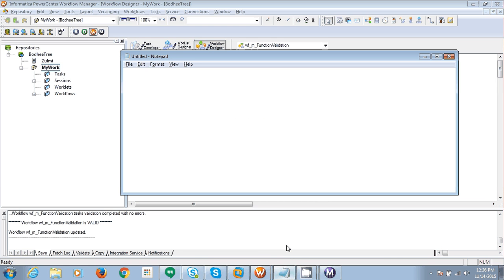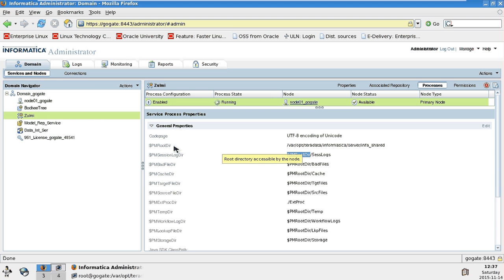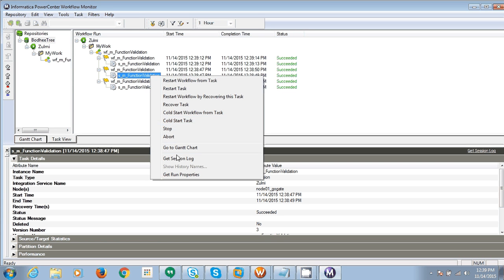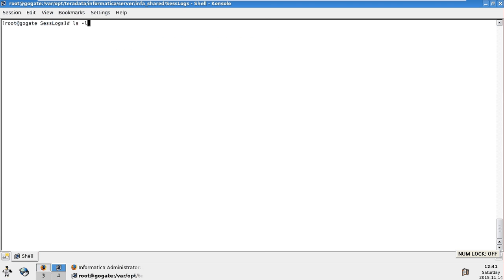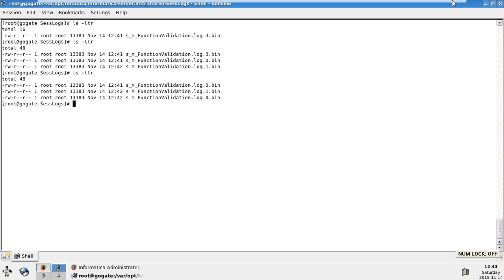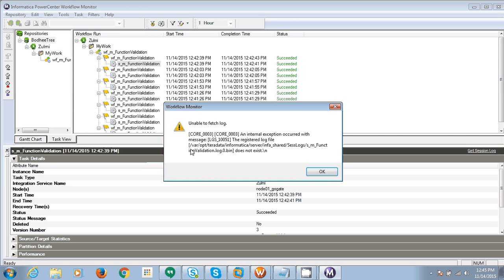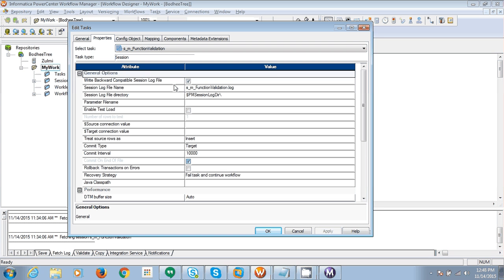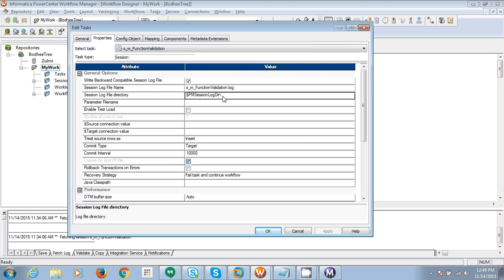Informatica : Session Logs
1. What is a informatica session log directory absolute path? how will you find and change that?
2. How will you archive session logs? and why is a need for that?
3. How will you create a session log which is readable?